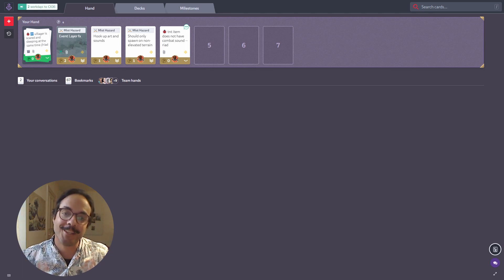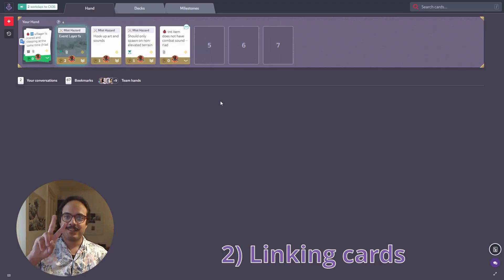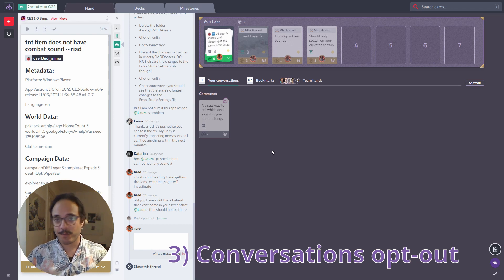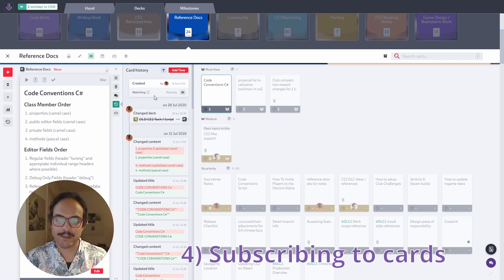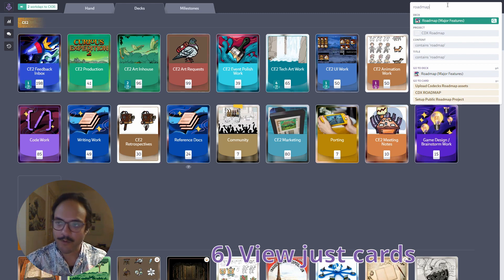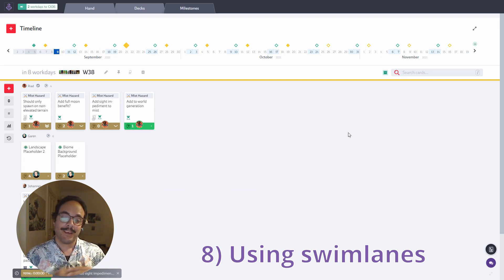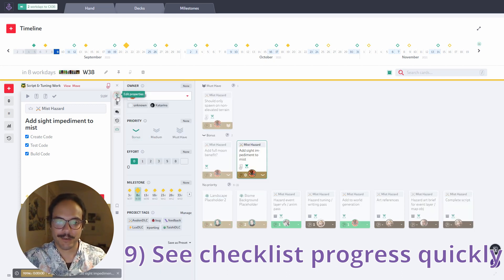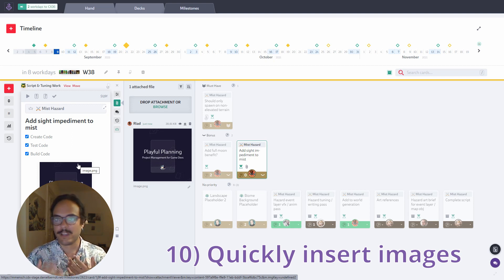Ten Tricks to get more done with Codecks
My 10 favorite tips and tricks for working in Codecks.

0:00 Intro
0:28 1) Bulk Actions on Sub Cards
1:58 2) Linking Cards containing white space
3:51 3) Opting in and out of Conversation easily
5:41 4) Subscribing to Decks and individual Cards
6:11 5) Jump to Cards and Decks directly
7:26 6) How to view just Cards
8:22 7) Keyboard Shortcuts
9:47 8) Using swimlanes
10:55 9) See checklist progress quickly
12:07 10) Quickly insert images
13:46 Outro

Codecks.io is a project management and community-building tool for game devs, by game devs.